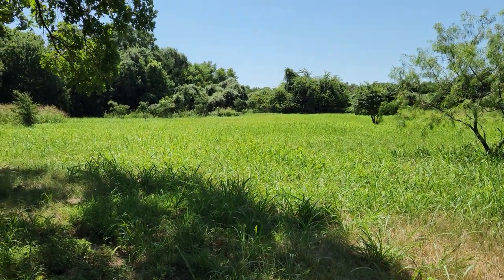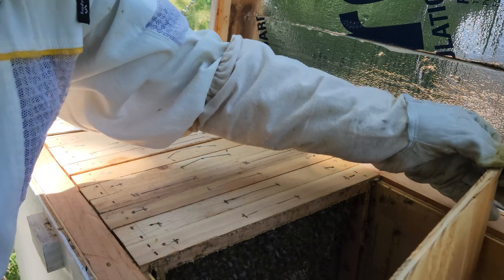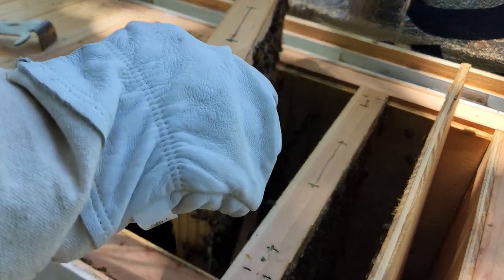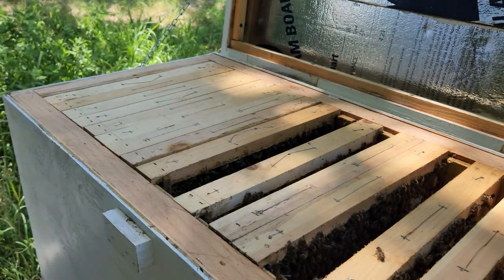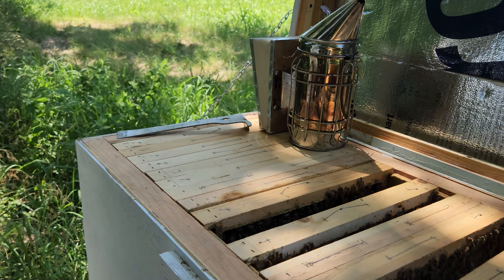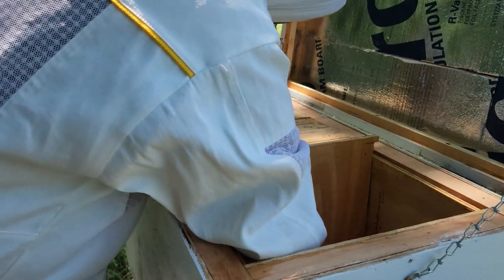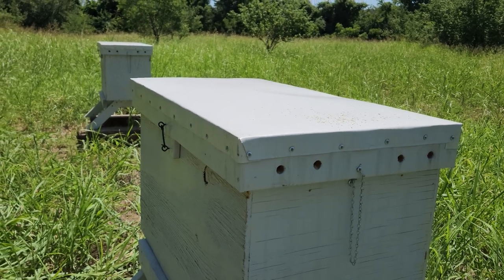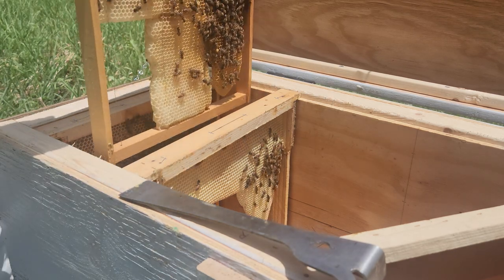Bee Summer Inspections